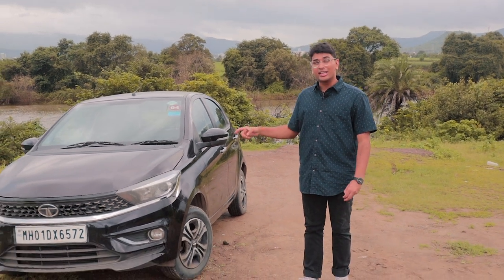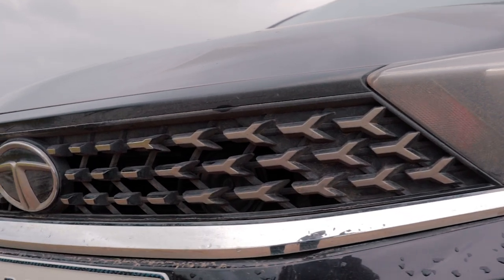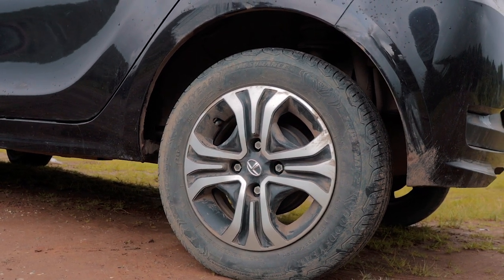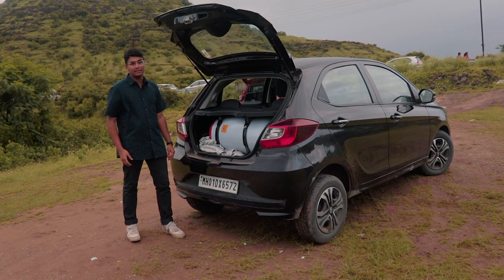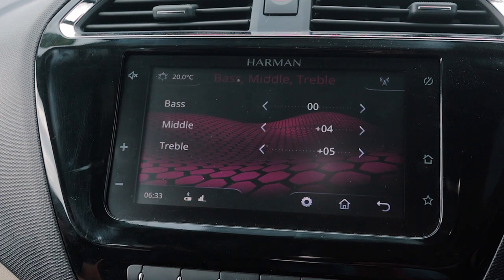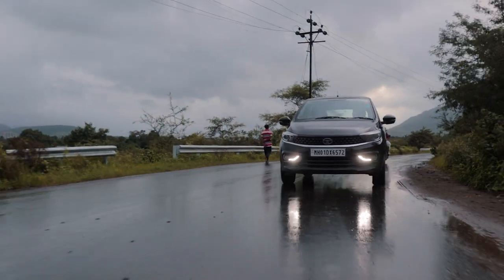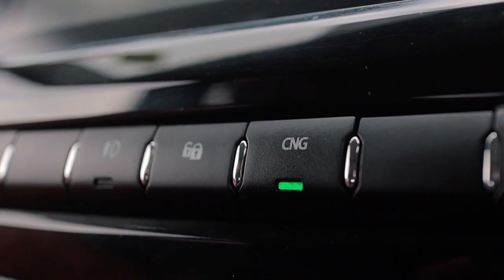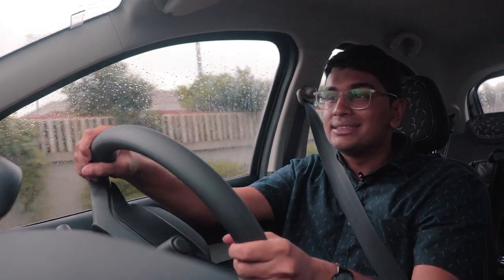Tata Tiago iCNG Review: Is this the future of affordable, eco-friendly, urban mobility? | UpShift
Tata's Tiago is one of the best little cars in the entry level hatchback segment with handsome looks, a peppy engine and some compliant suspension. But due to petrol becoming more and more expensive, it is becoming more difficult for middle-class families to run cars like the Tiago on petrol on a daily basis. So, Tata has come out with the Tiago iCNG, a great alternative for the family who wants an affordable urban city crawler! The Tiago iCNG is an amazing proposition and we were thoroughly impressed by what Tata has to offer with this new variant! Watch the whole video to find out the pros and cons of the Tiago iCNG!

Wanna buy and sell cool enthusiasts' cars? Head over to TDH Classifieds for the best curated cars in India for car lovers!

Hosted By:
Soham Saraf

Filmed By:
Shreshth Gourish